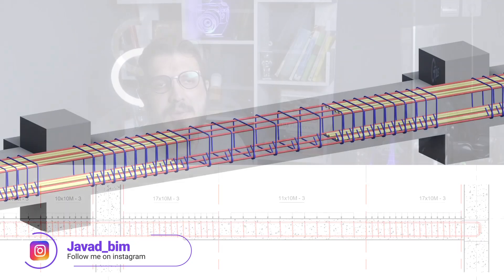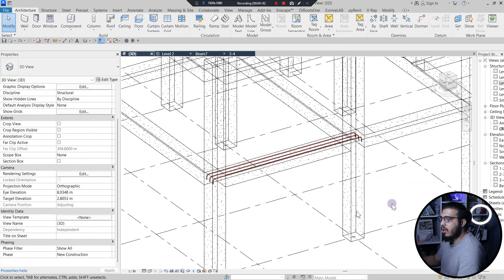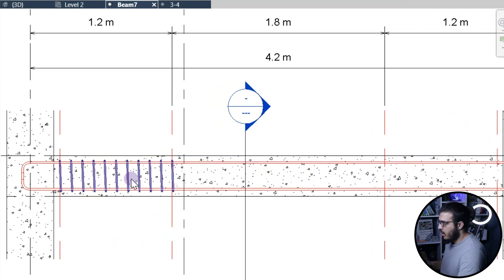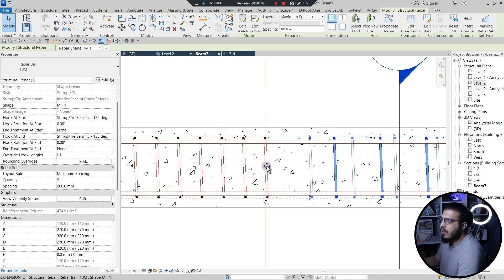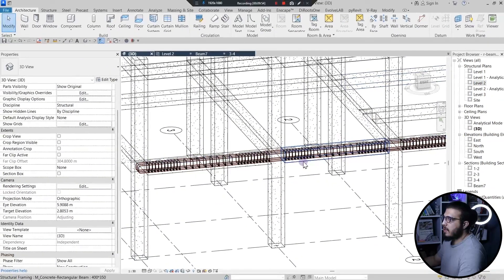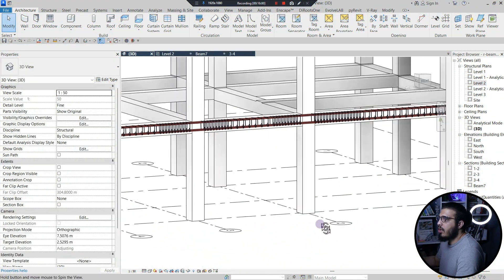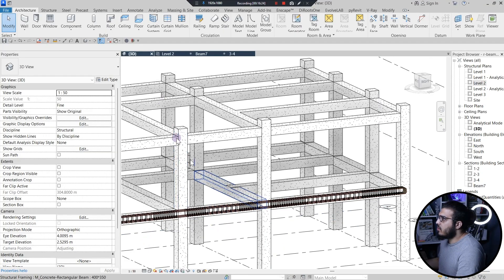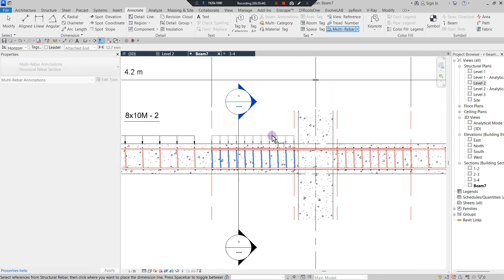Beam Rebar Shop Drawing in Revit Structure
🟣In this video I will show you how to model all of the rebars that are common for a beam in revit and also I will show you some ways to boost the process

✅Useful Links :
🟣Q & A Group